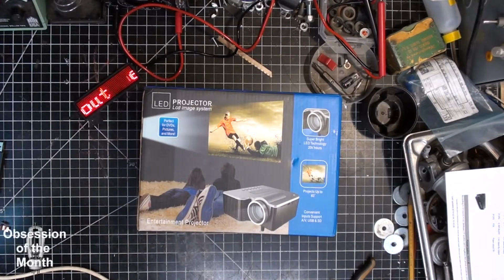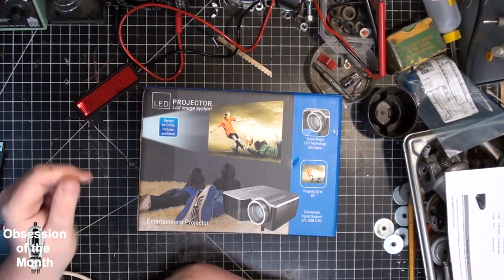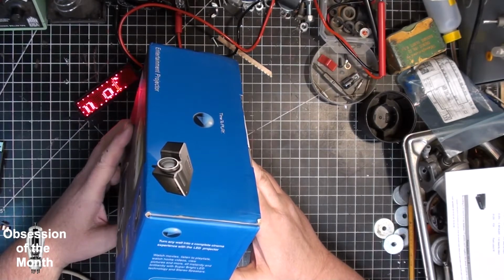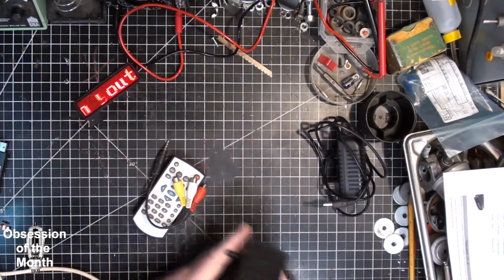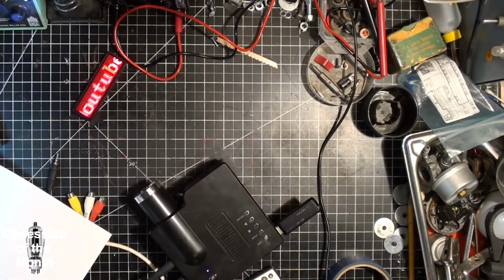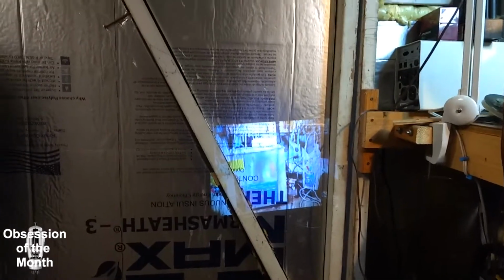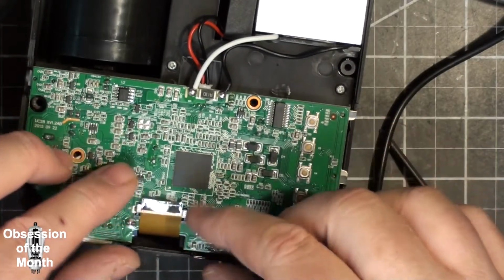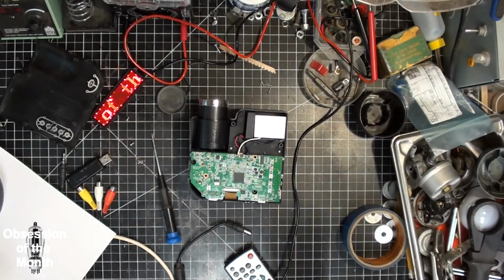A look at a Garbage LCD projector UC28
SKU USWXH69812_1 model UC28
A quick look at a garbage LCD projector from wish.com